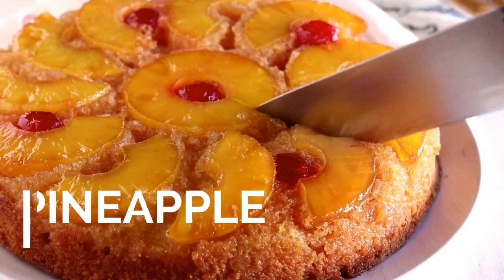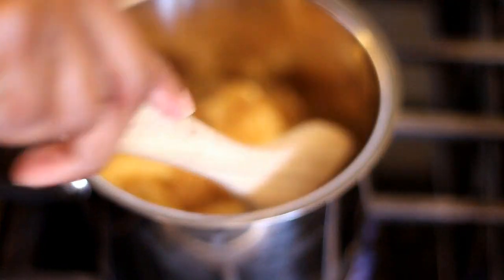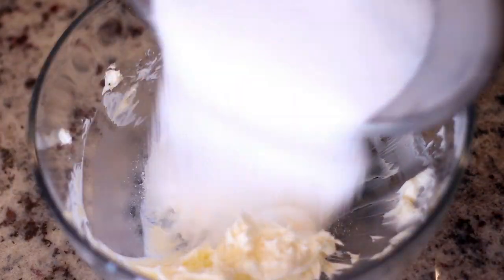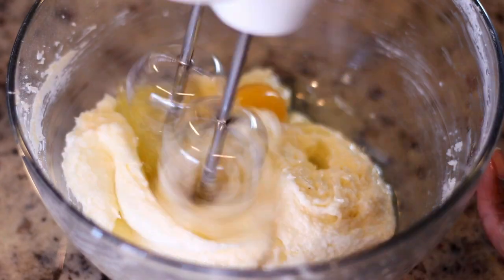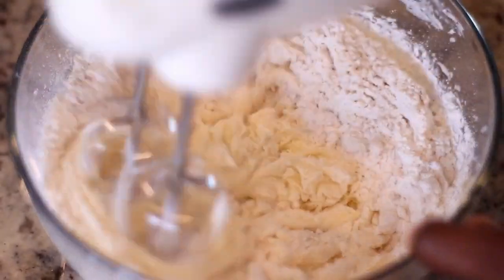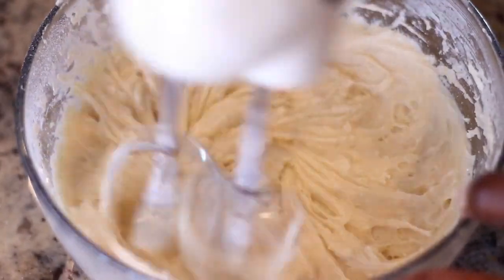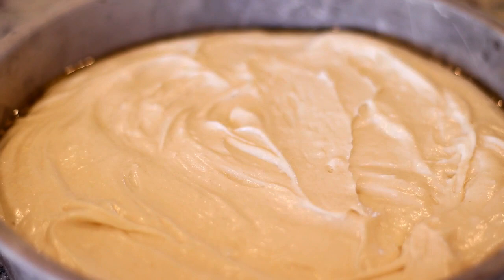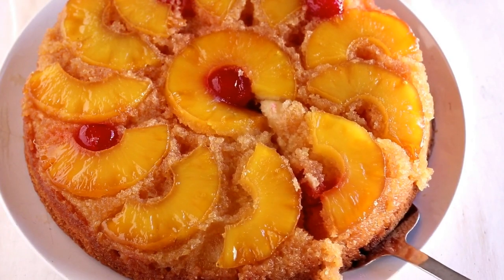PINEAPPLE UPSIDE DOWN CAKE | From Scratch Baking